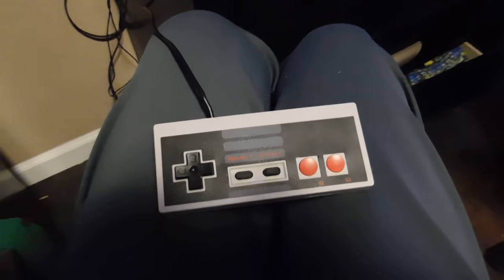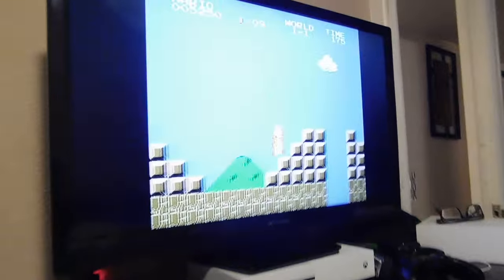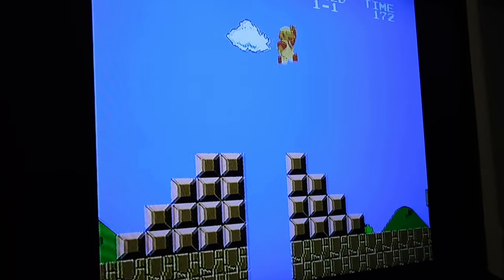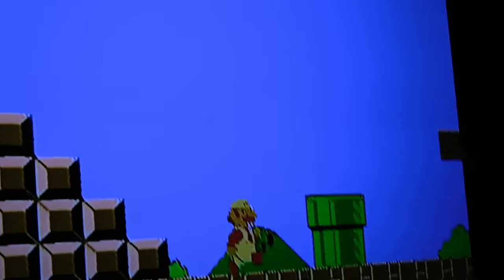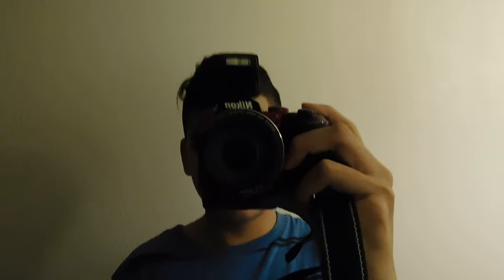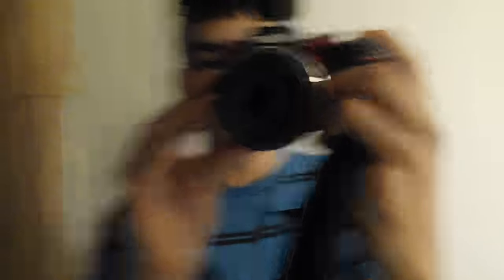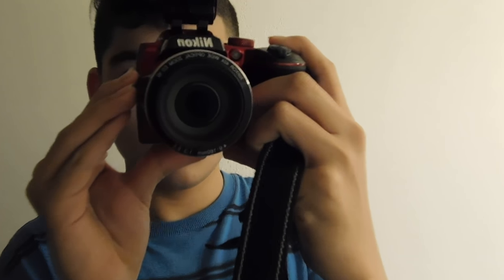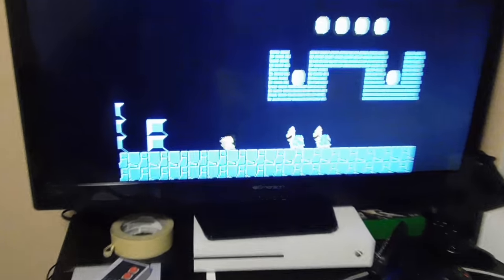marryXmas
sorry for no videos latly and plzz dont make fun of my hair cut plz